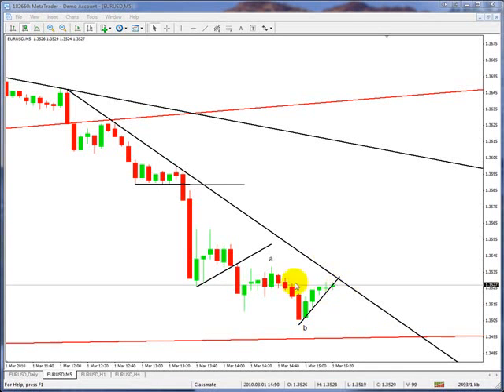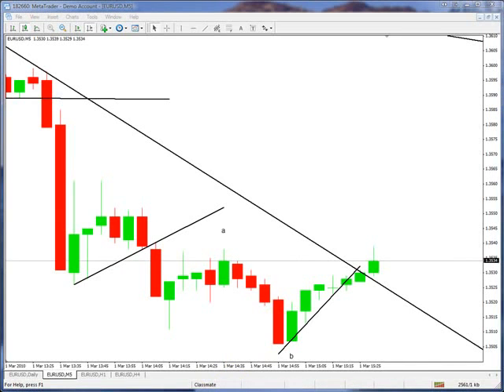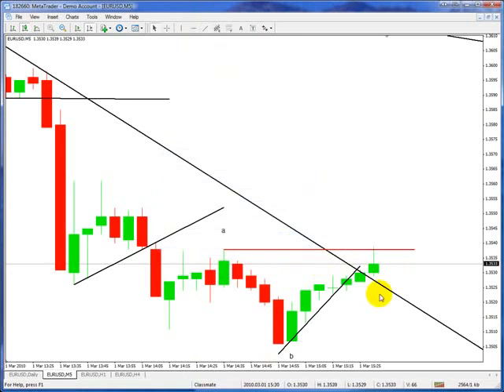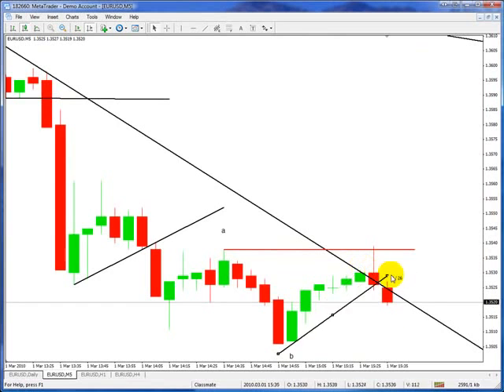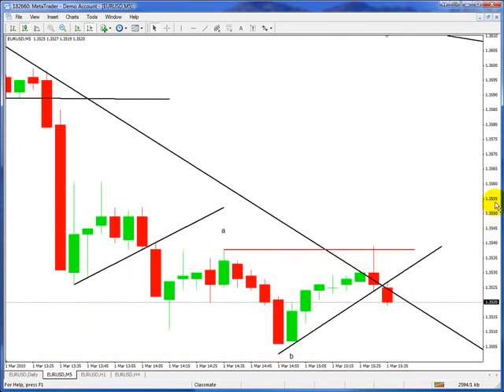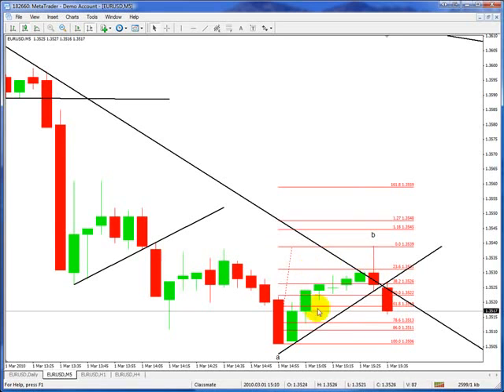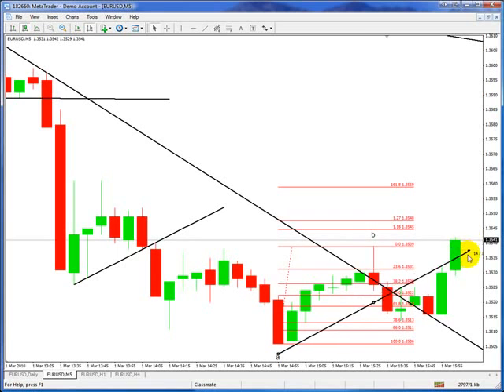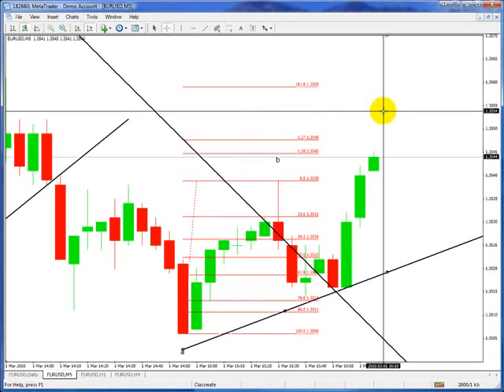【2016 全球最佳外匯經紀商】簡單外匯交易方式介紹(如何最佳使用"剝頭皮"式交易外匯)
通常在外匯市場中波動較小的時段，『剝頭皮外匯交易』可以獲取不錯的獲利～
推薦支援"剝頭皮"外匯交易經紀商：